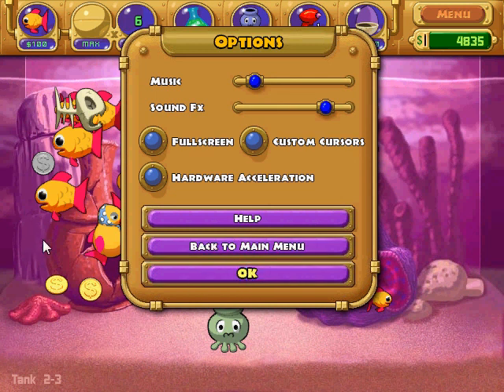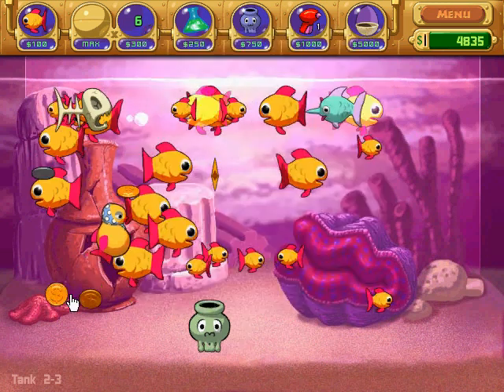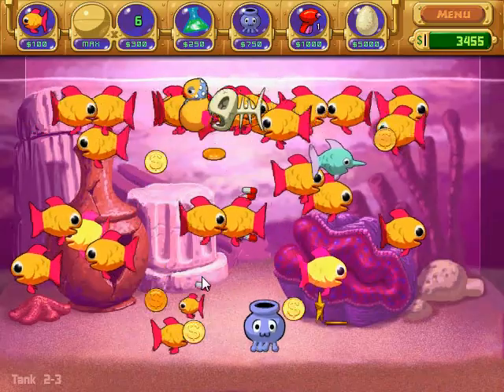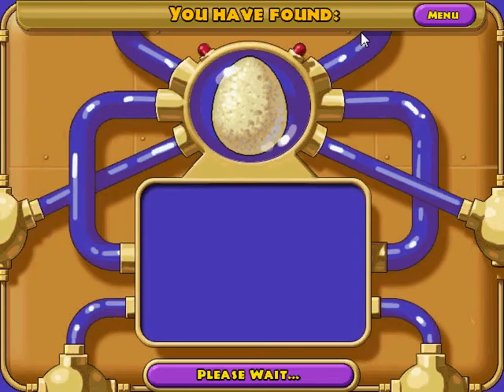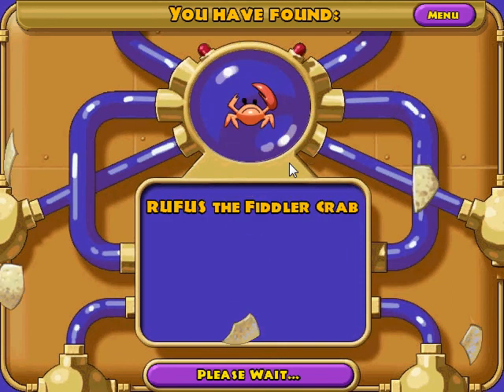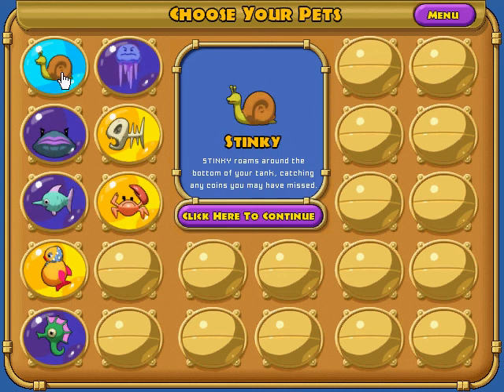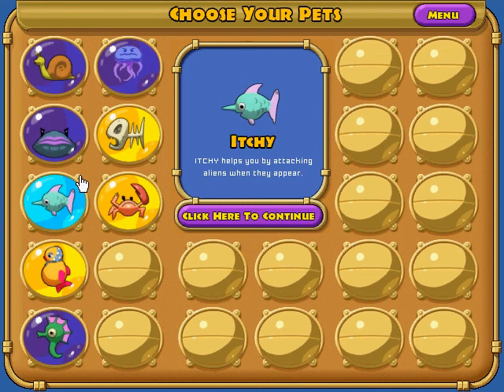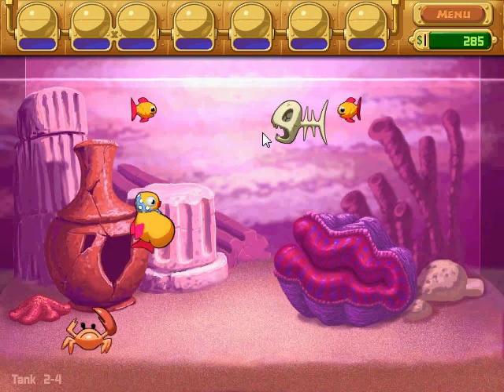Let's Play Insaniquarium Deluxe- Part 5- Robot Aliens and Rufus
Rufus is awesome pet.